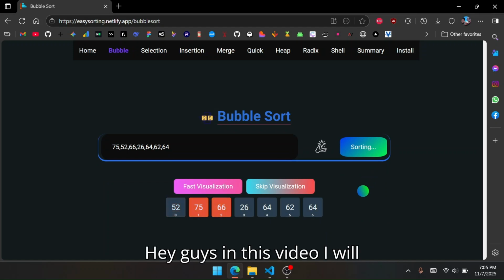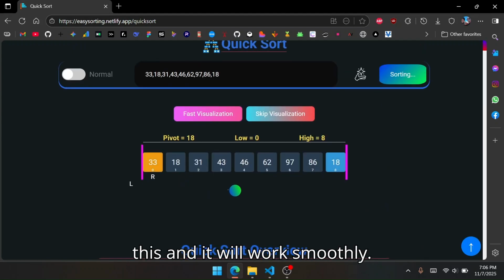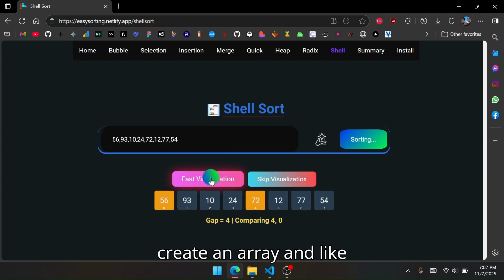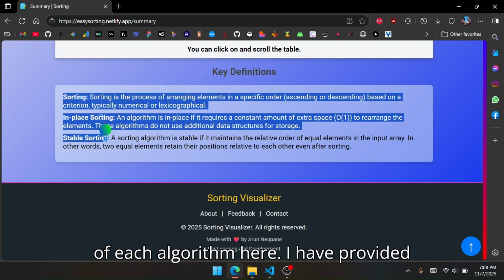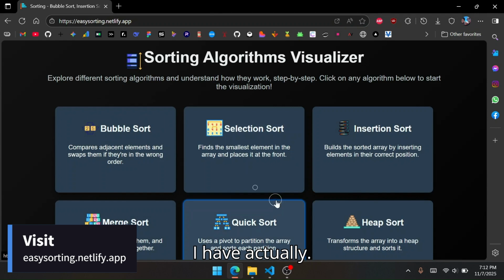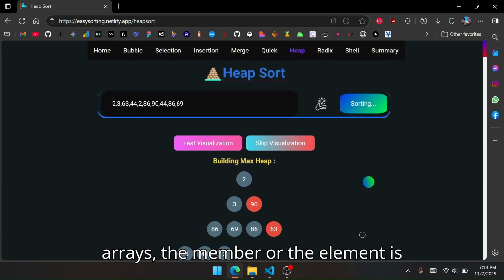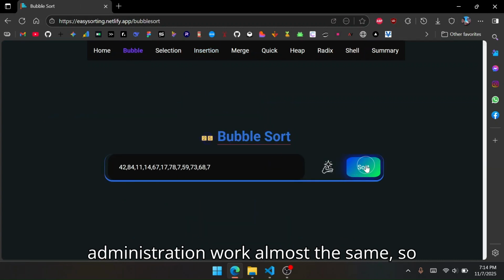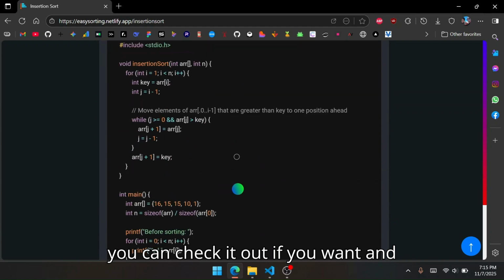Sorting Algorithm visualizer | step by step each algorithm | Code With Ease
In this video I have told about my which is also an app, it can be used for learning about sorting algorithms and how they work, also i have provided all the pseudo codes, and working code in 5 different languages : c, c++, python, javascript, and java.

Let me know if you have any issue or you want to give any suggestions.